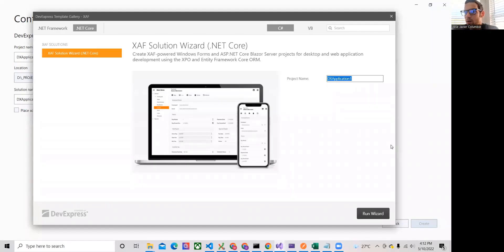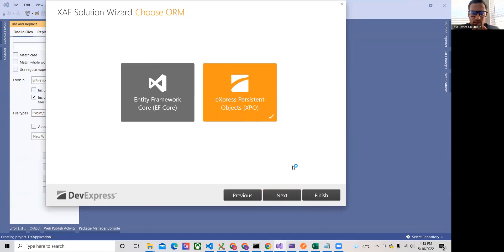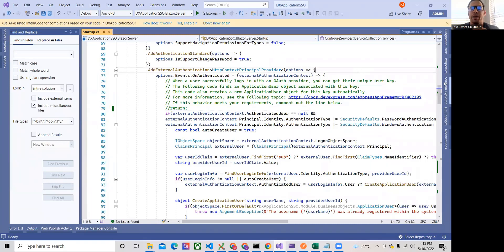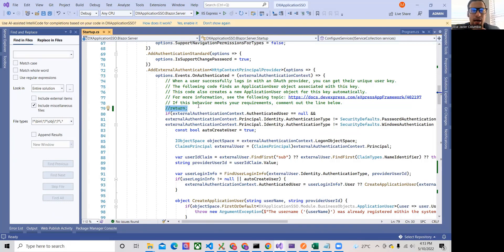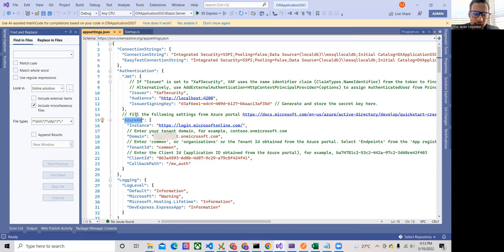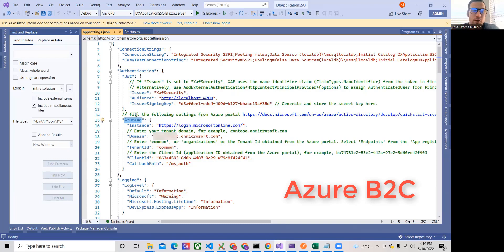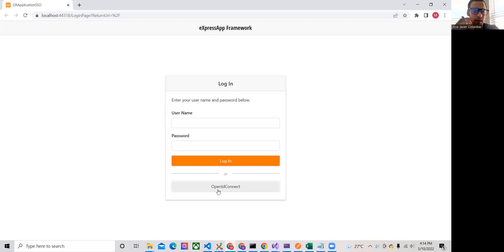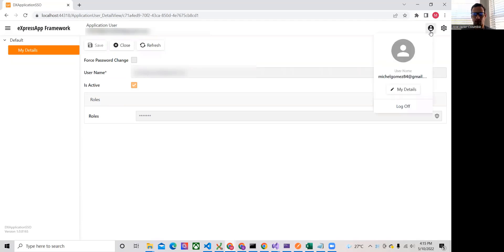XAF Blazor and OAuth2 - How quick can we set up Azure B2C with the new template?